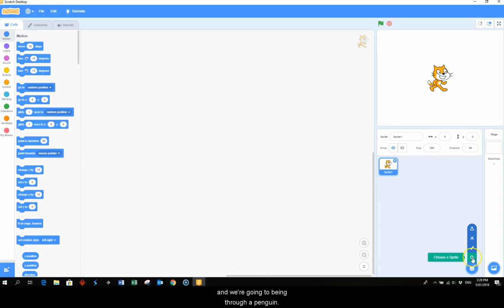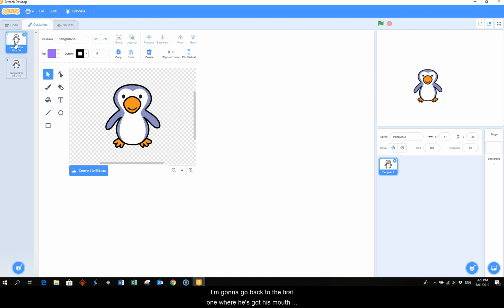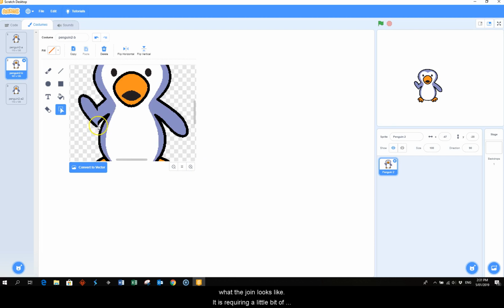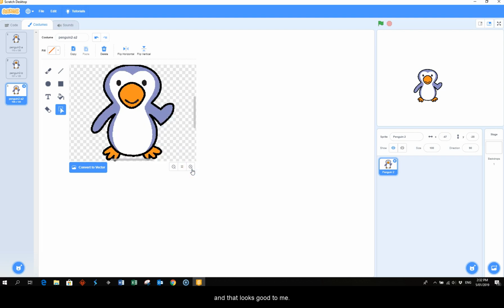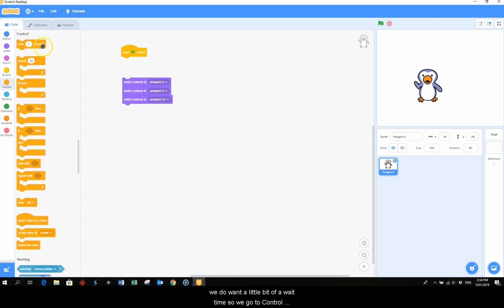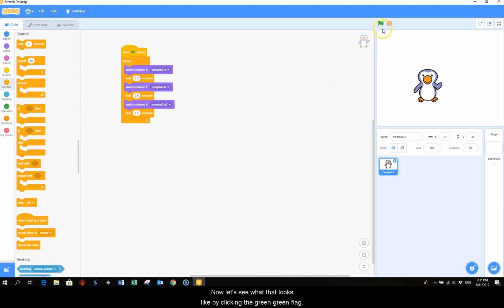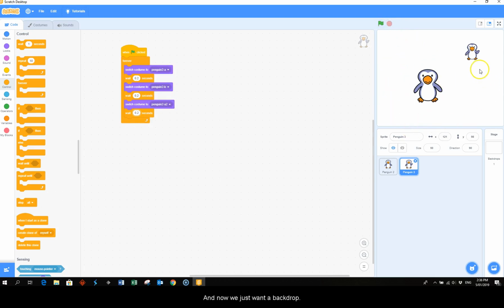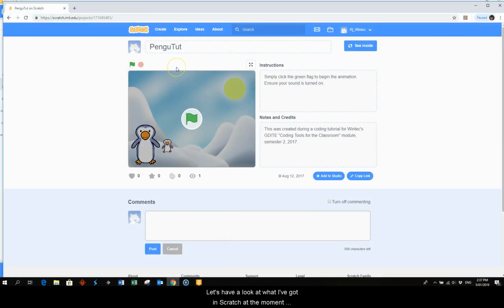Lesson 2 Edit a Sprite. Coding in Scratch 3.0 -GIRLS CAN CODE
In this lesson we look at creating our own costume(s) by editing a Sprite. We then use code to animate the Sprite, switching between costumes.